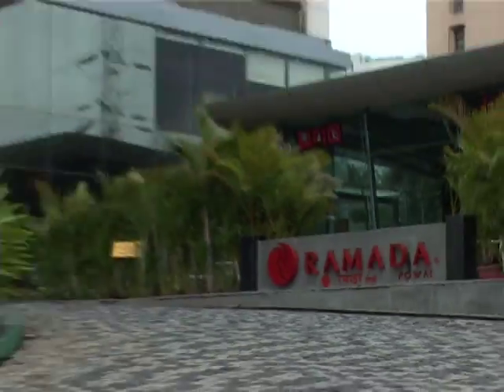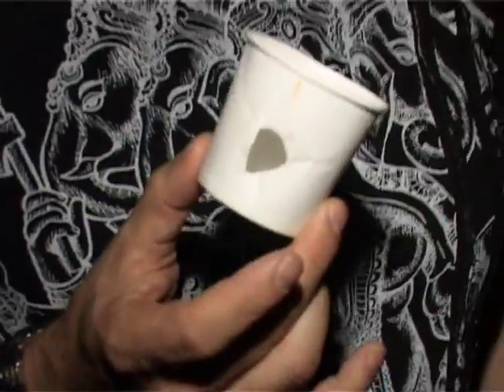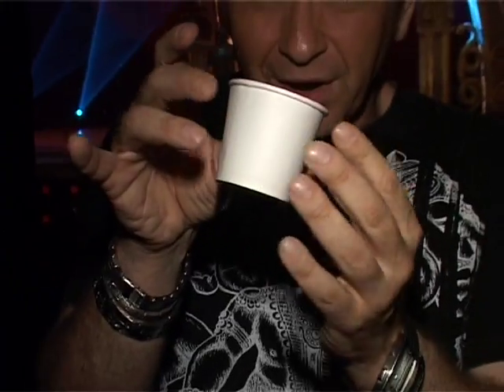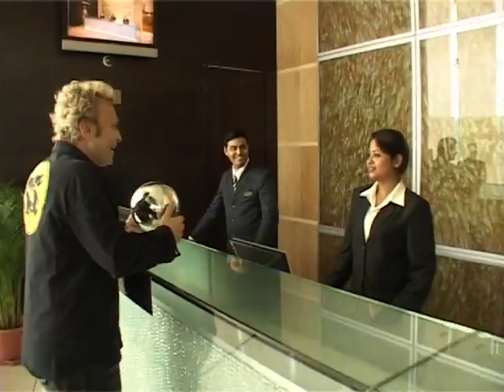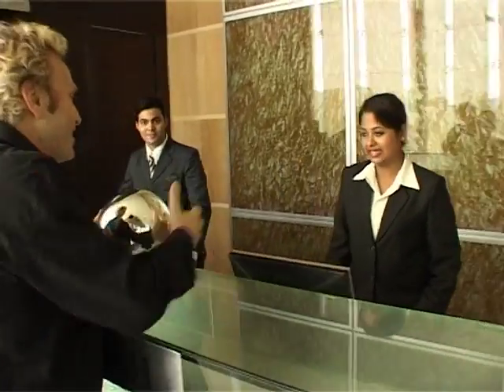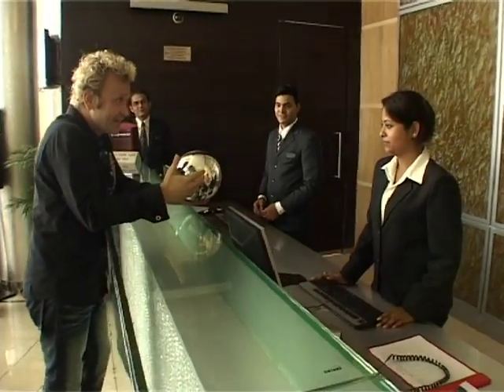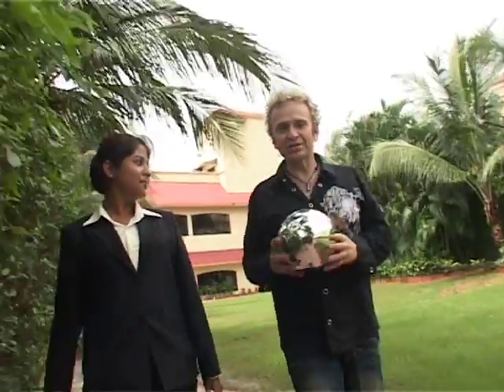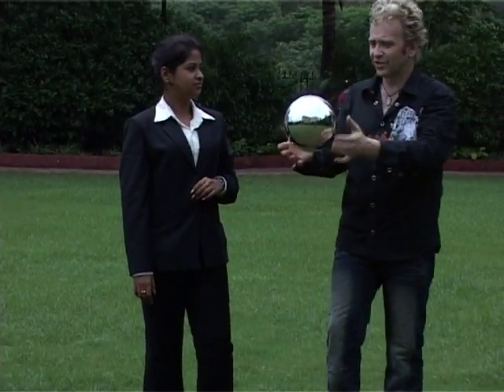Franz Harary Floating Ball Outside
Franz magically levitates a sphere outdoors in a wide open field.